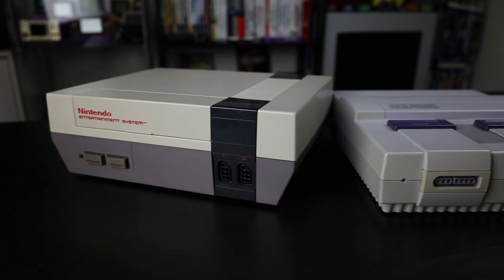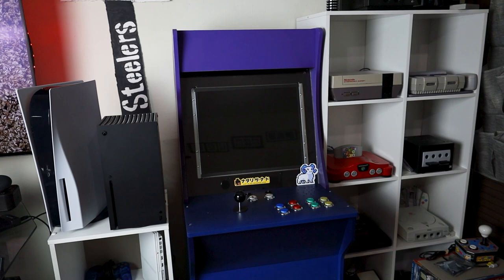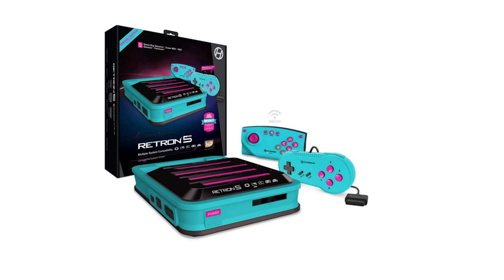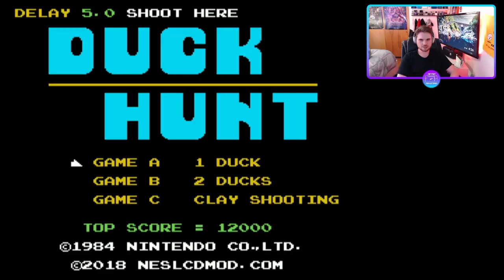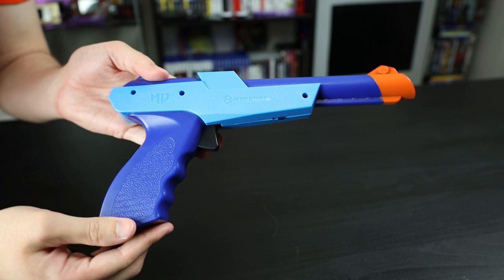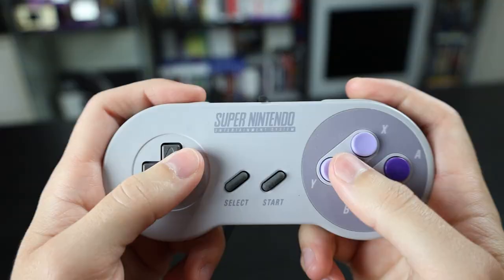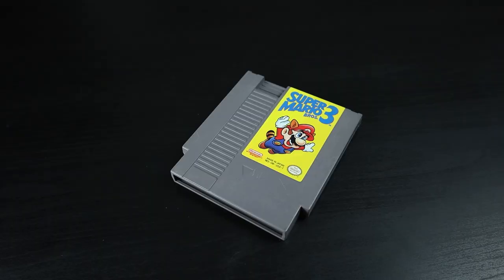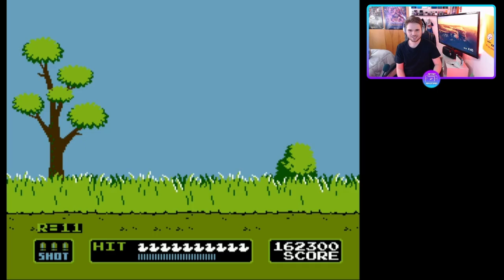The BEST WAY to Play NES & SNES in 2022! (Old Skool Classiq II HD Review)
The Classiq 2 is great! Hyperkin's Duck Hunt adapter... it's functional.

Old Skool Classiq II
Hyperkin Adapter

***THESE ARE AFFLIATE LINKS WHEN POSSIBLE***

My Soldering Equipment:
My iFixIt Tool Kit
Soldering Iron
Beginner's Soldering Kit

Jake Simmons
311 SW 2nd St #2502